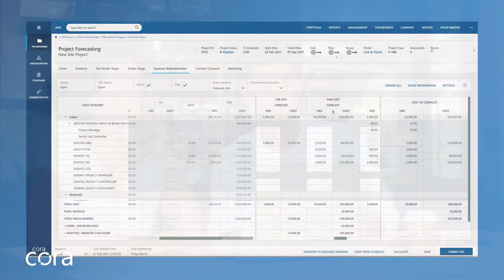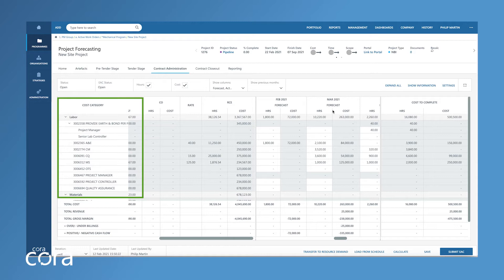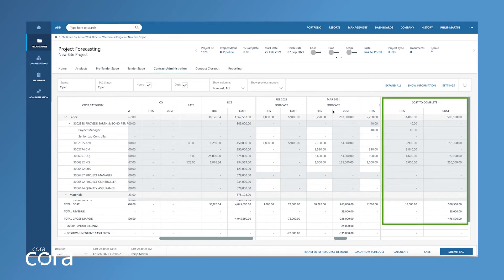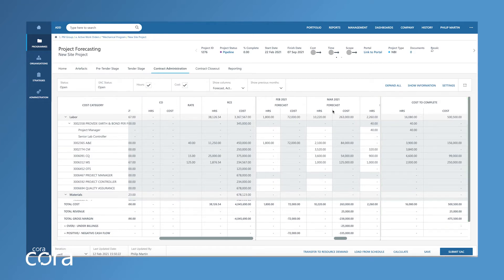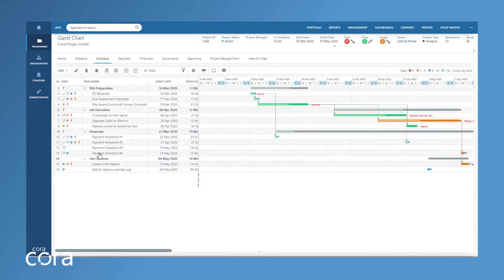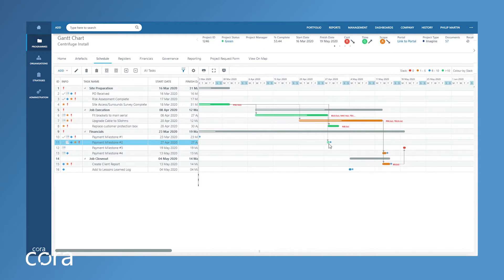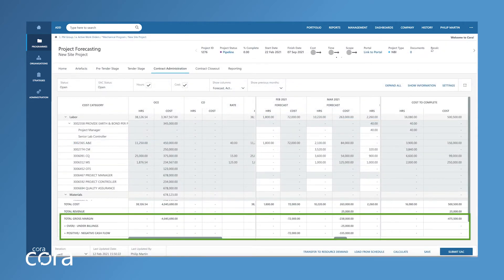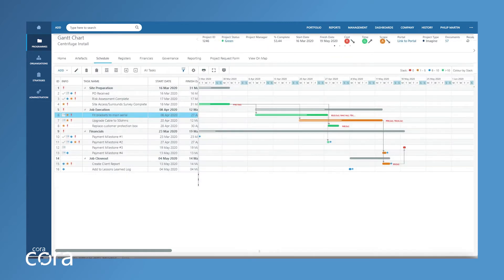Project Forecasting with Cora PPM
Do you find it a struggle to gain an accurate view of your cash flow and when invoices are due? See how Cora PPM's Project Forecasting module can help.

Learn how Automated Logic Corporation (ALC) powers project forecasting and workflow process with Cora PPM